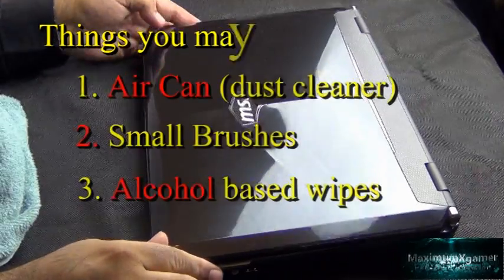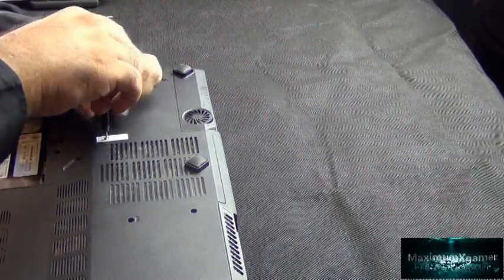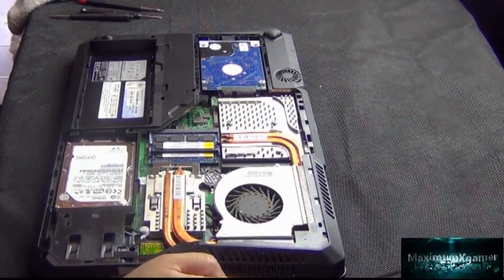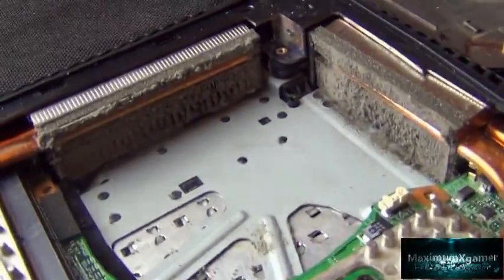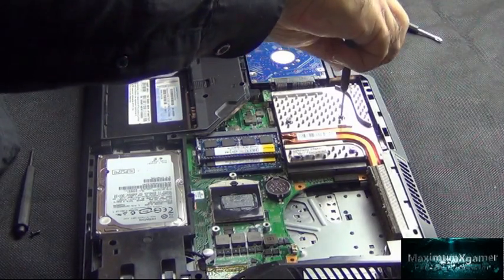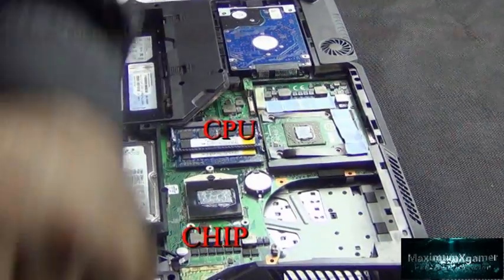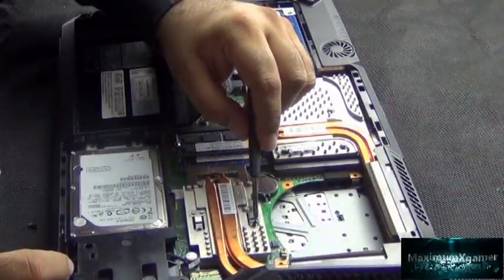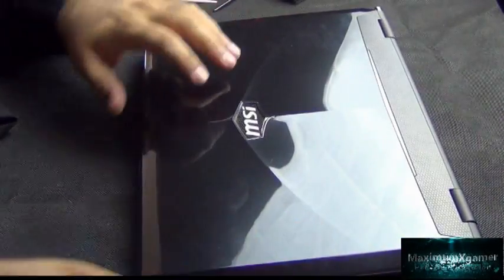How To Clean Your Laptop Fans and Filters. MSI GX660R Cleaned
Cleaning the fans and filters on my Gaming Laptop MSI GX660R
Things you may need:
1. Thermal paste
2.Air Can(dust cleaner)
3.Brushes/Cue-tips
4.Alcohol based wipes